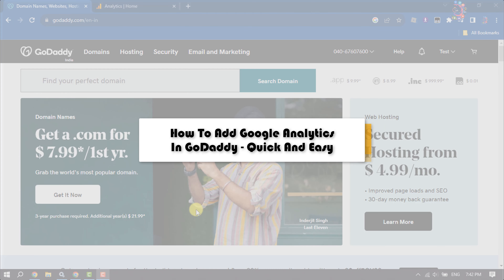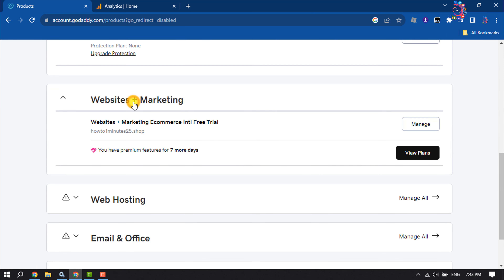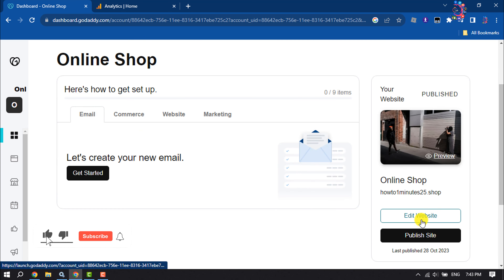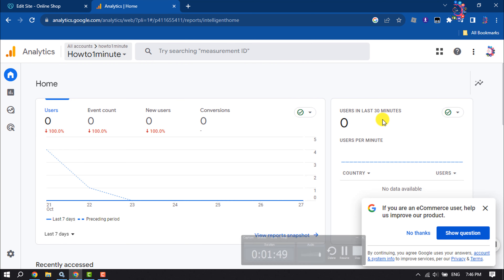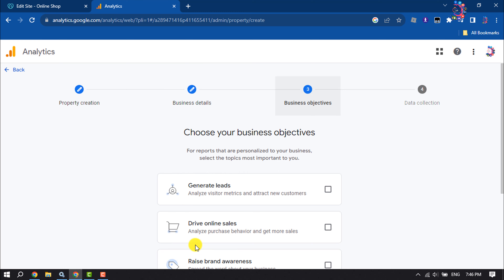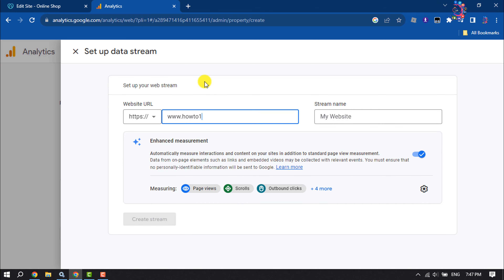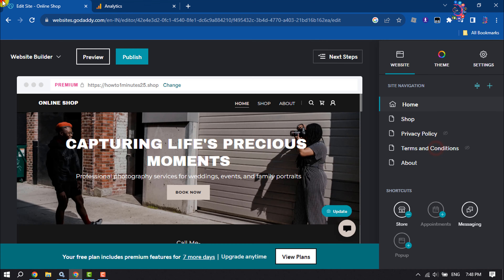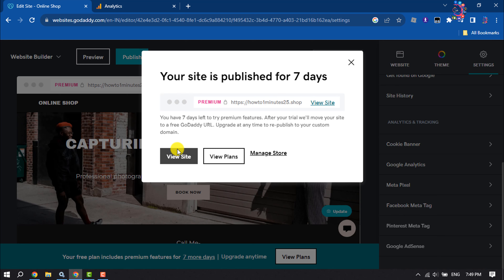How to Add Google Analytics to WordPress | Google Analytics Integration godaddy hosting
Use Google Analytics on your Websites + Marketing site to better understand who's visiting your site.